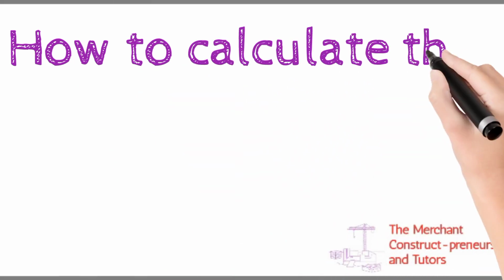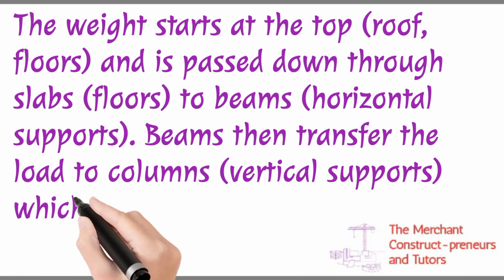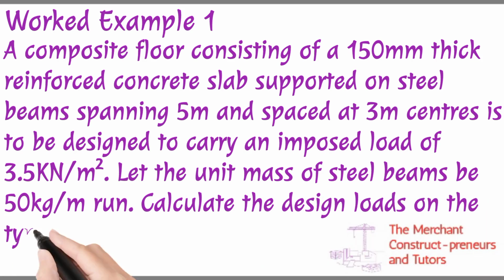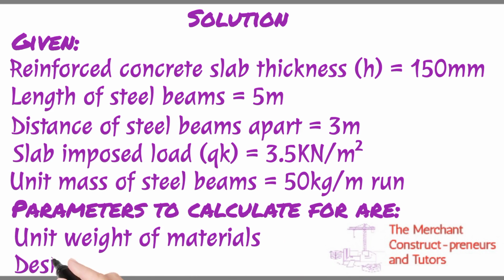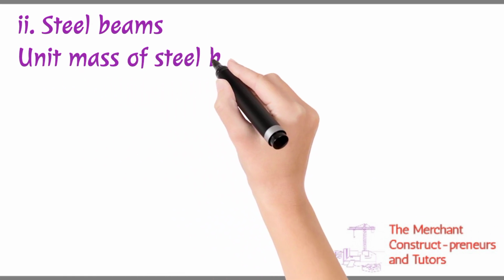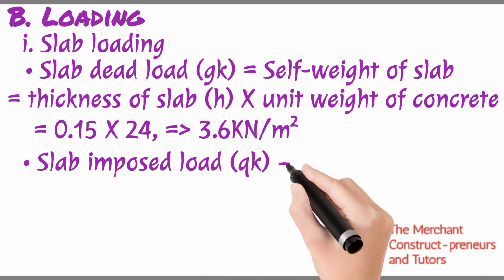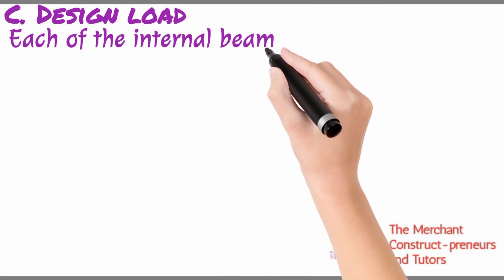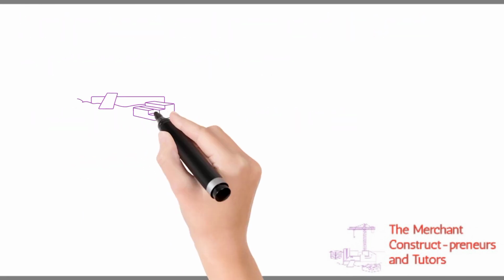How to calculate the design loads acting on a building.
Understanding design loads is essential for professionals across the construction spectrum: architects, engineers, and builders alike. These loads determine the structural integrity and safety of buildings.

Throughout this tutorial, we'll walk you through the process of calculating dead loads, and live loads. By the end, you'll have a solid understanding of load calculations, empowering you to design and construct buildings that meet industry standards and regulations.

Let's delve in and equip ourselves with the knowledge needed to tackle design challenges with confidence!